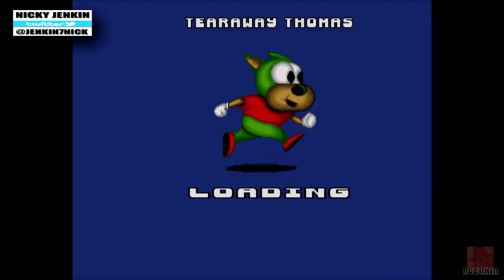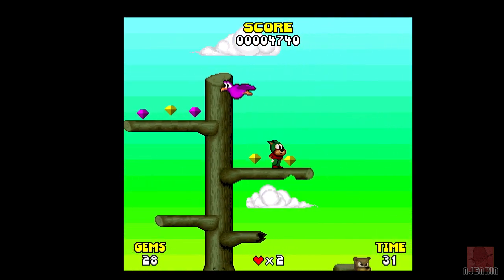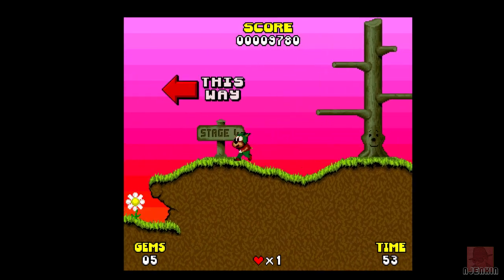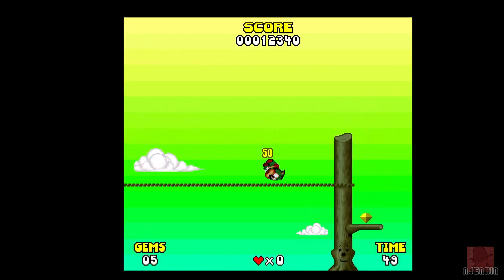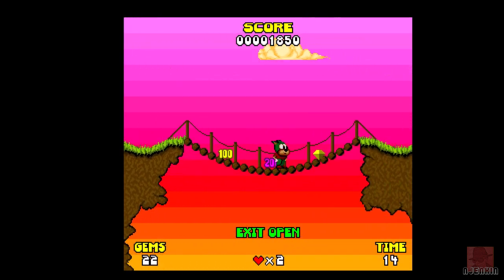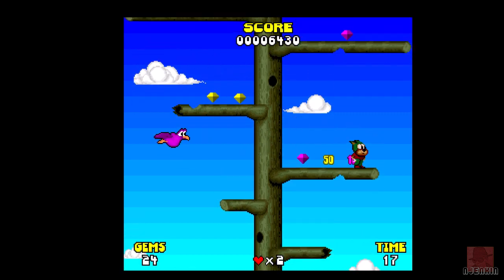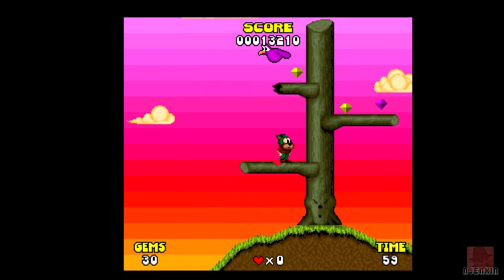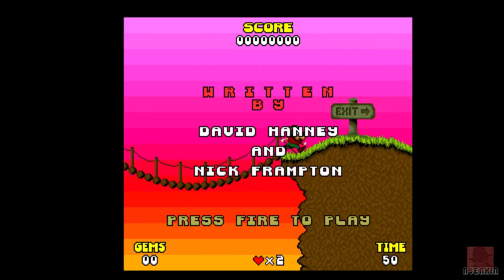AMIGA : Tearaway Thomas - with Commentary !!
TEARAWAY THOMAS on the Commodore Amiga. Published by Global Software in 1992. Crazy platformer type thing. Hooray!